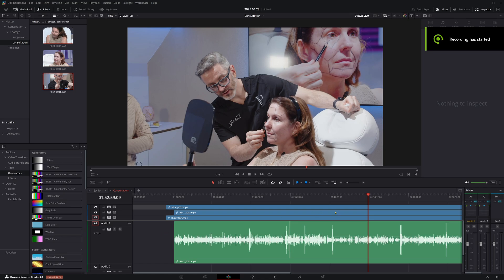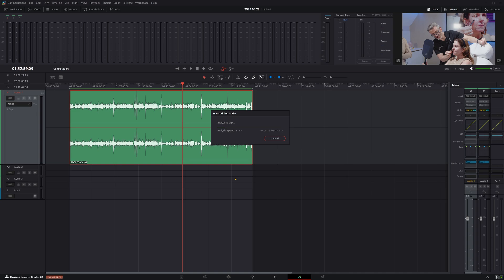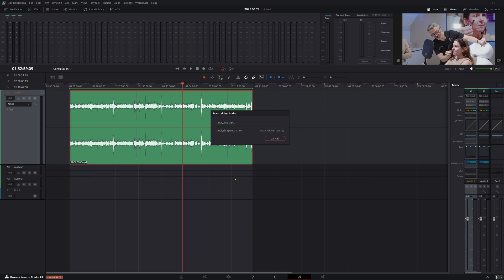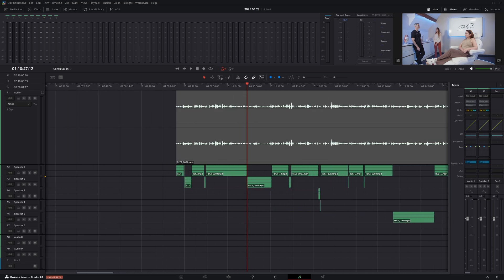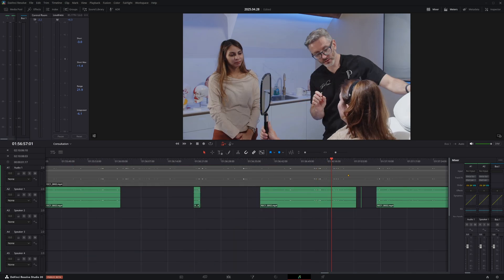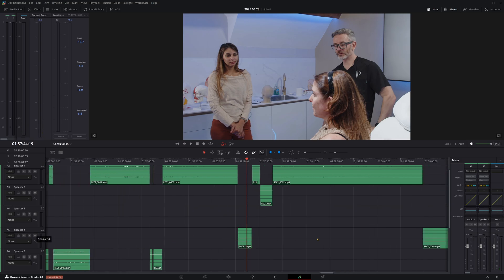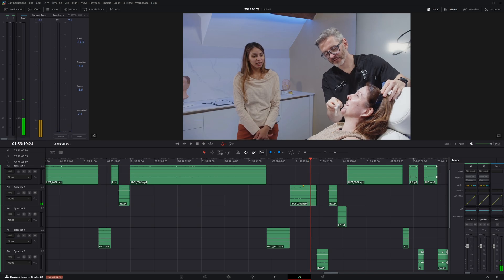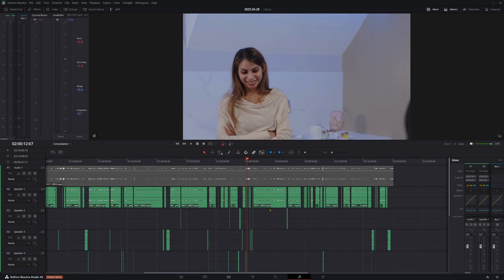Split Speakers Automatically – DaVinci Resolve 20 AI Audio Tool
This new AI tool in DaVinci Resolve 20 automatically splits each speaker into separate tracks so you can edit them faster and more cleanly.